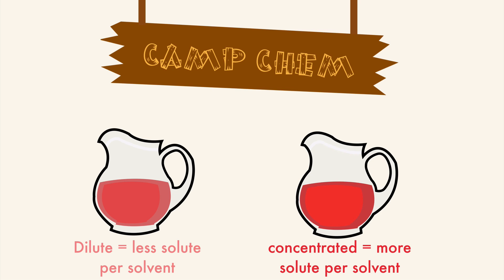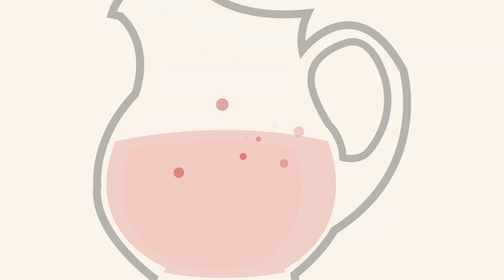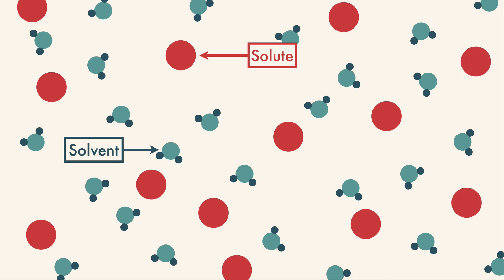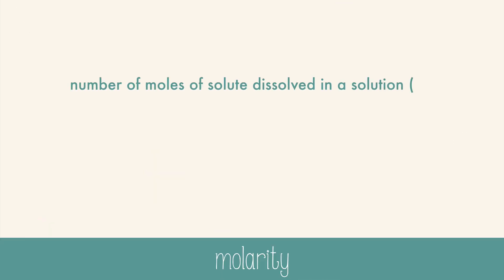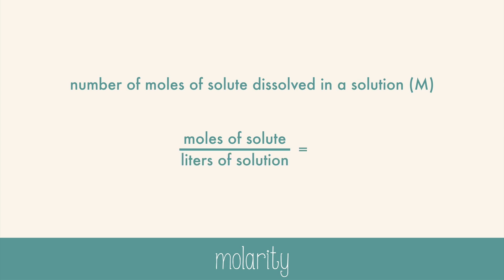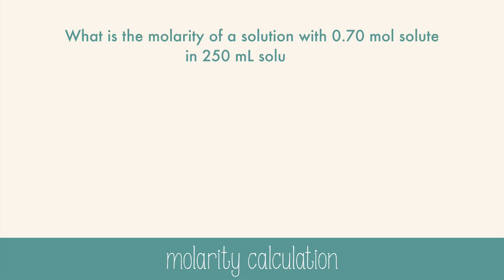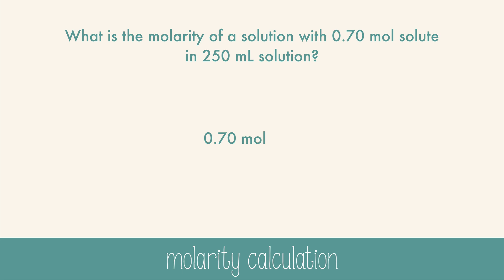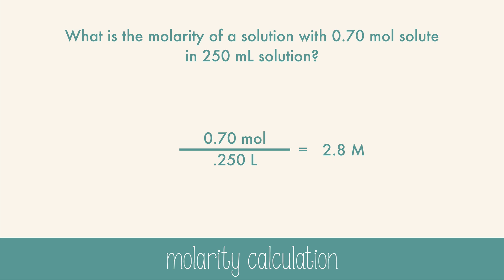Molarity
Learn about concentration, solutes, solvents, and molarity in this video!

Transcript
Have you ever noticed that Kool-aid at a summer camp tastes weaker than the kool-aid you might mix at home? Camps have a tendency to water down the drink mix and make a more diluted version than what the mix might call for to stretch their money.
Solutions with relatively more solvent and less solute are called dilute, while solutions with more solute and less solvent are concentrated.
In this diluted Kool aid, there aren’t very many particles of kool aid, the solute, relative to water, the solvent. The solute is the chemical that is dissolved and the solvent is the chemical that does the dissolving. In this case, it would probably taste better if you added more kool-aid powder and made a more concentrated solution. to measure concentration
chemists use molarity. molarity is the number of moles of solute dissolved in a solution and we use the capital letter M to represent it. You calculate molarity by taking the moles of solute and dividing by the liters of solution. Instead of writing units as moles per liter you just write a capital M for molar. Let’s try an example
What is the molarity of a solution with 0.70 mol solute in 250 mL of solution?
Molarity is moles divided by liters. the problem gives us 0.70 moles of solute, but the solution was given in milliliters, not liters. We need to convert milliliters into liters by dividing by 1000, then we can use that number in our calculation. and you get 2.8 molar. Solutions can have much lower concentrations than this, but you don’t often see concentrations higher than about 18 molar. Sometimes for shorthand, concentration will be written in brackets, like this. the brackets